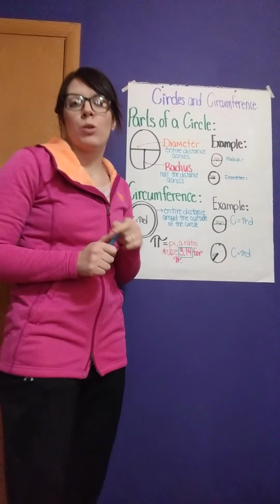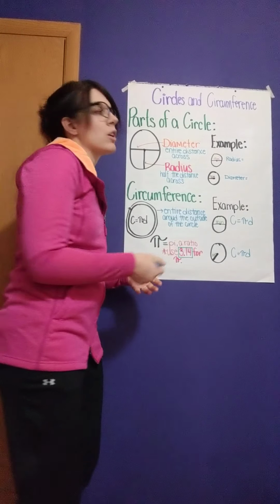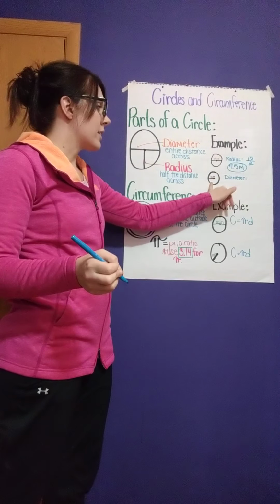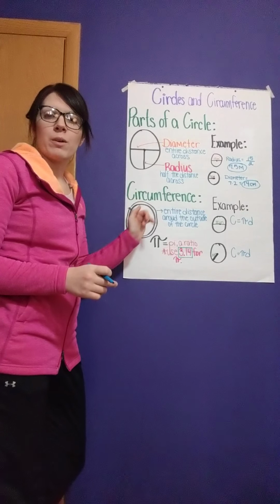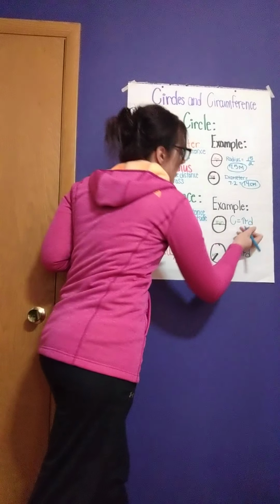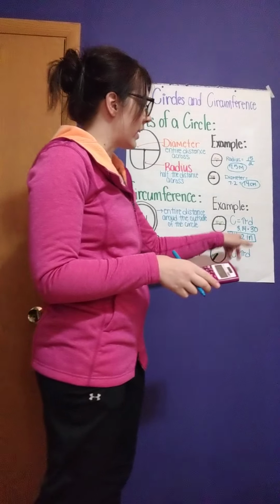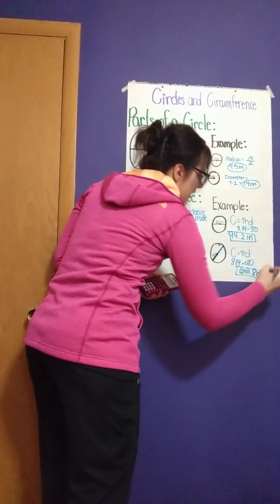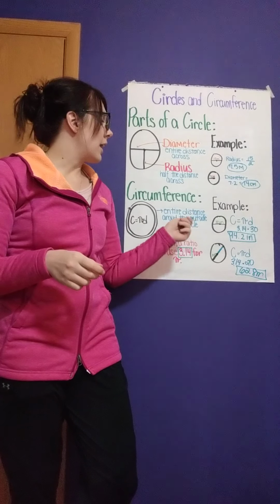3.20 Circle and Circumference Review